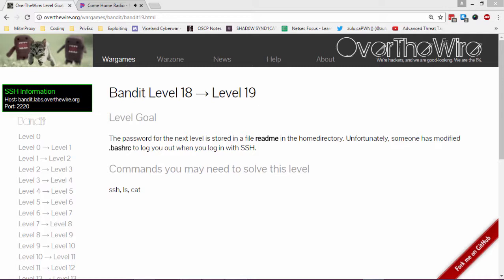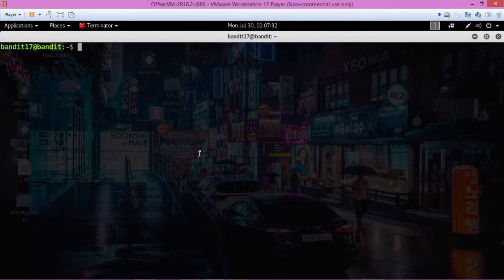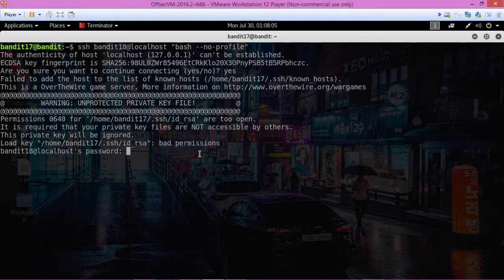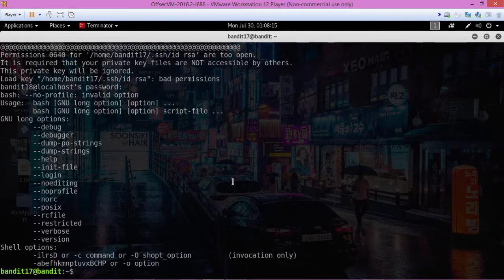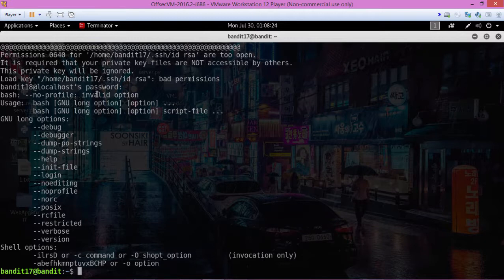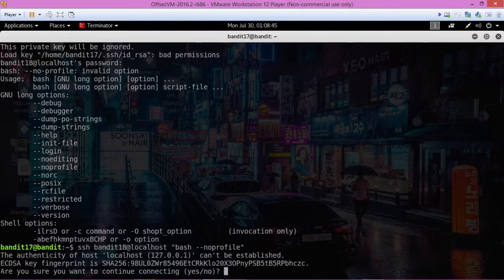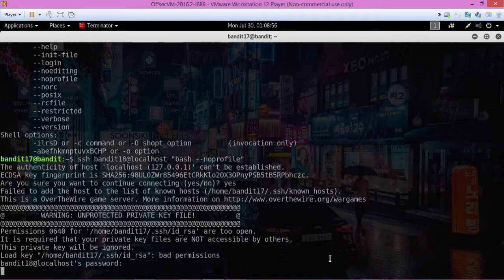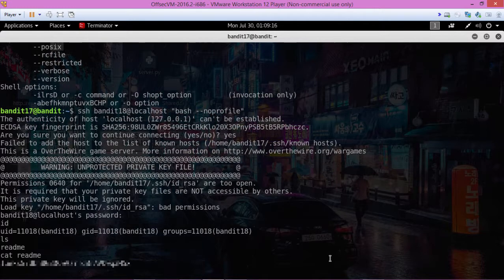OverTheWire Bandit Level 18 Solution. Level 18-19 Walkthrough.